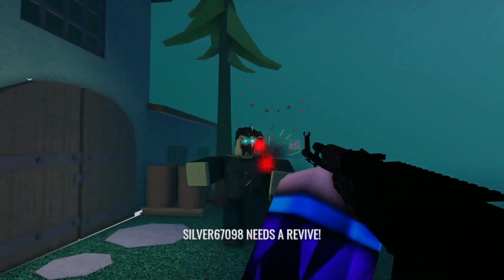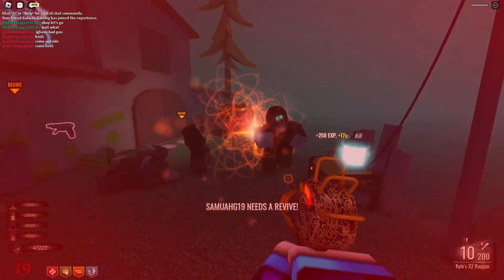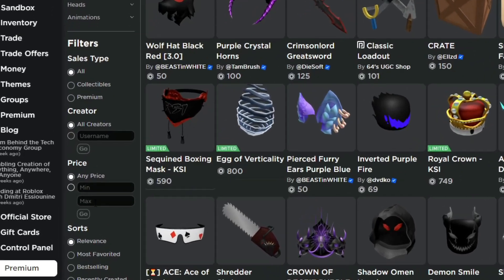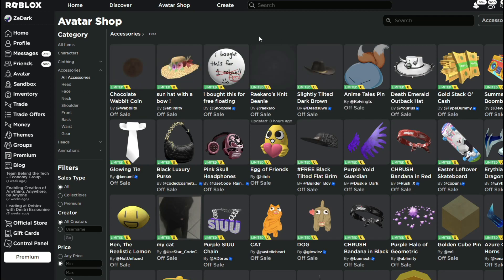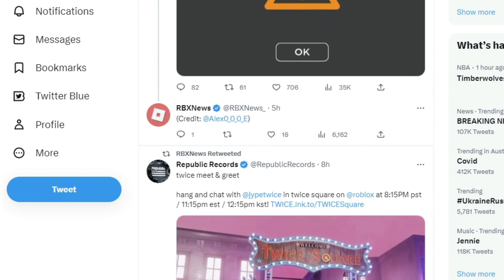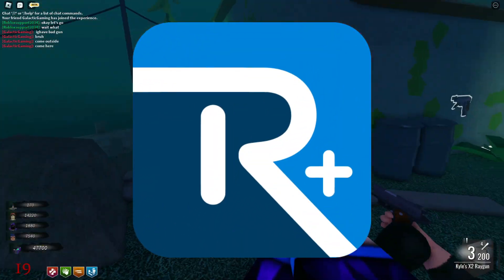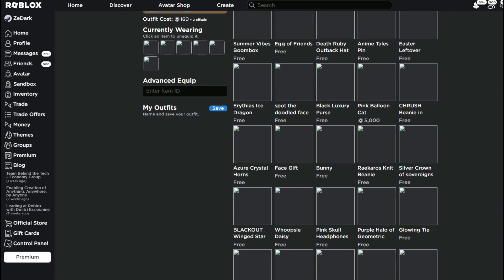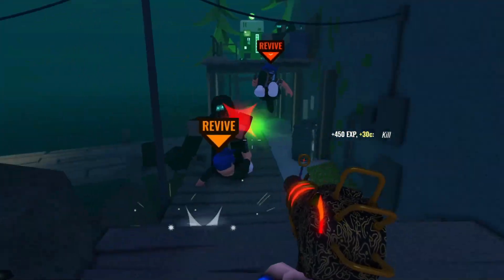How To Snipe & Get FREE UGC LIMITEDS FAST! (Ultimate Guide)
In this video, I show you guys how to snipe and get FREE UGC LIMITEDS really fast! So make sure to watch until the end as you don't want to miss out all of the methods shown in this video on how to snipe and get these free items quickly!